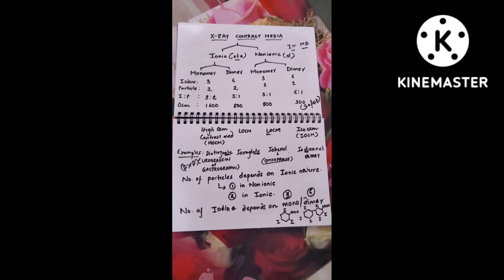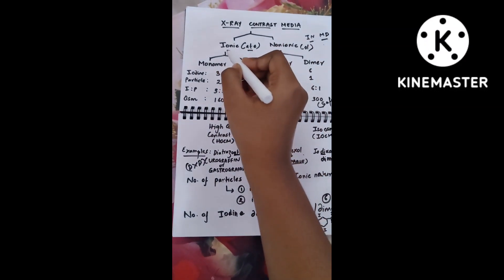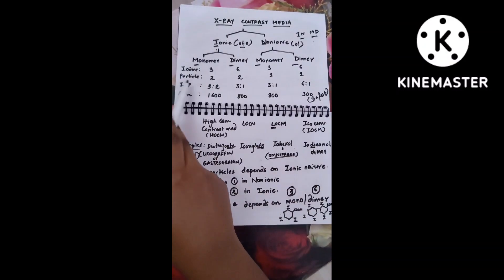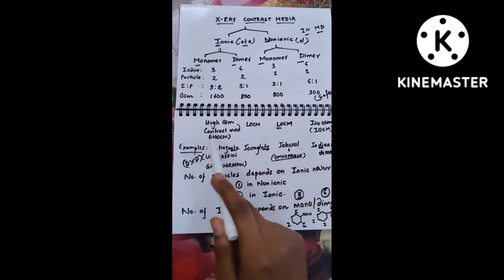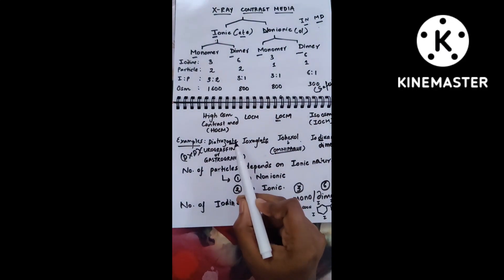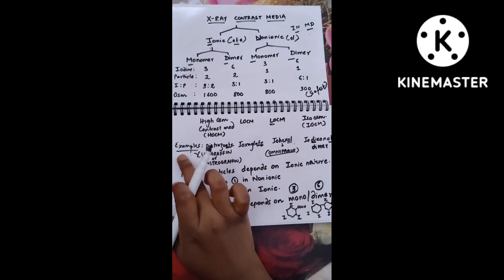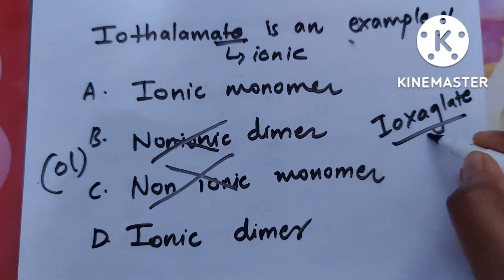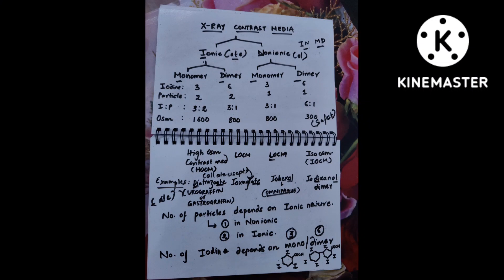CLASSIFICATION OF IODINATED CONTRAST MEDIA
CLASSIFICATION OF IODINATED CONTRAST MEDIA @easypeasyrad